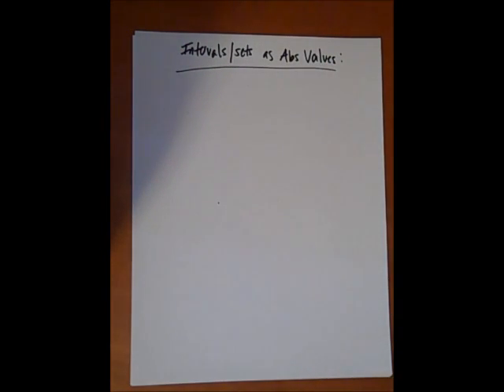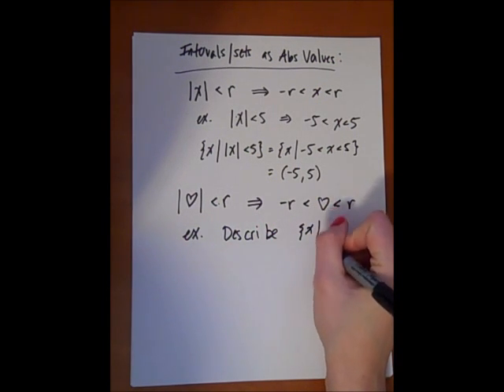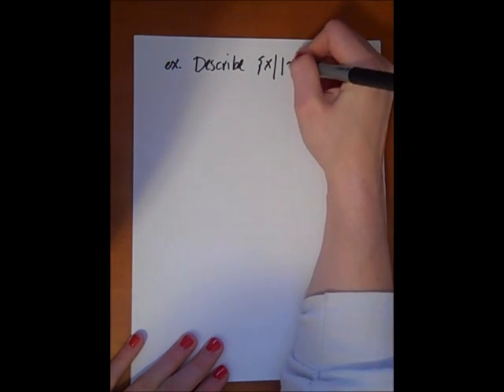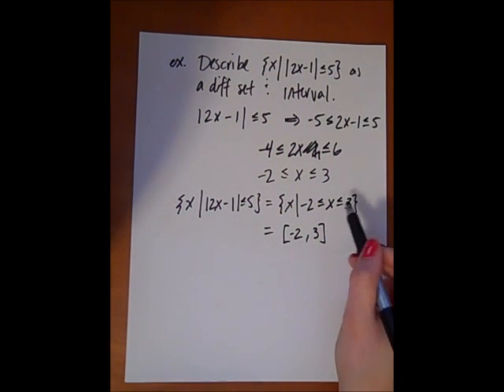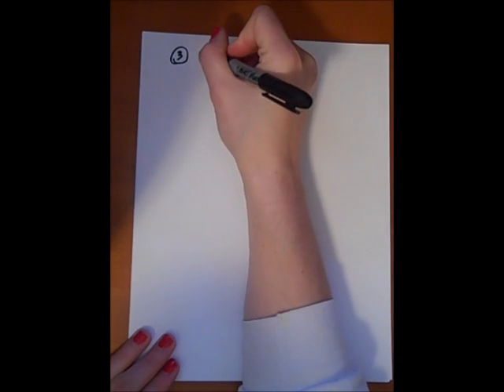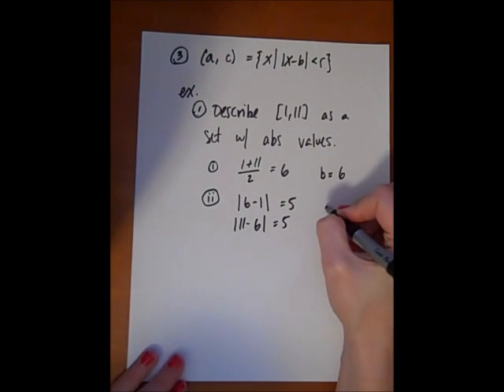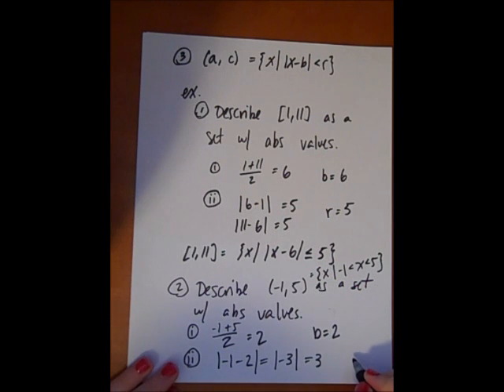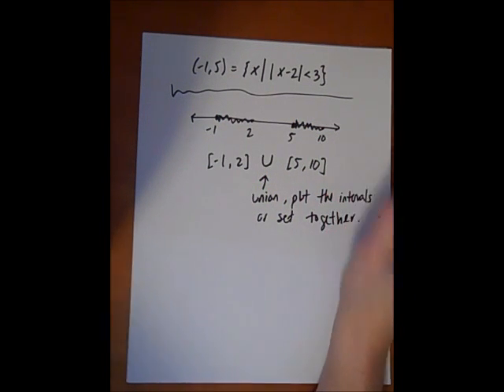SS1 1 Intervals And Abs Values